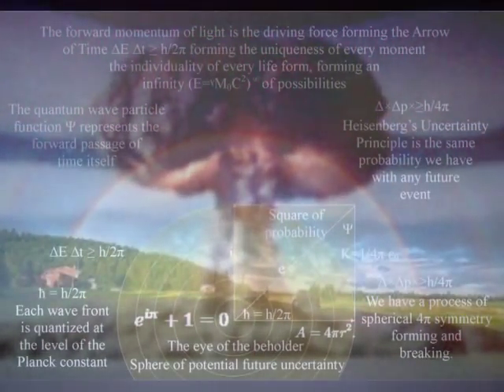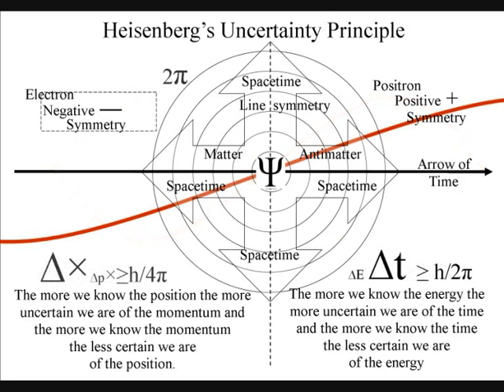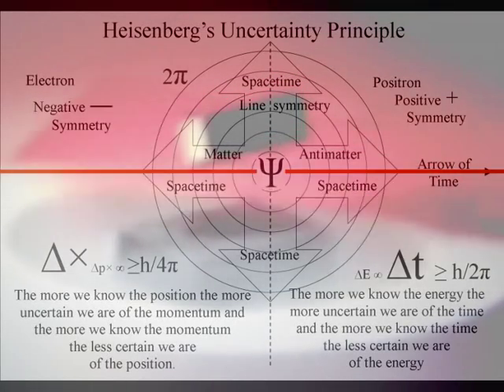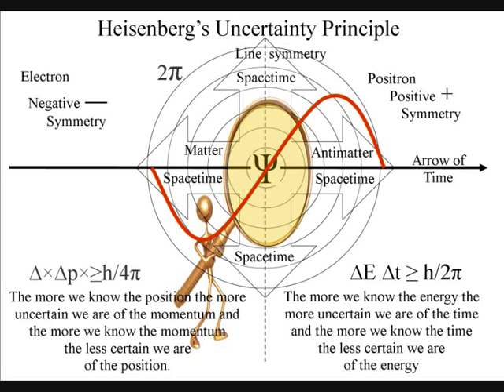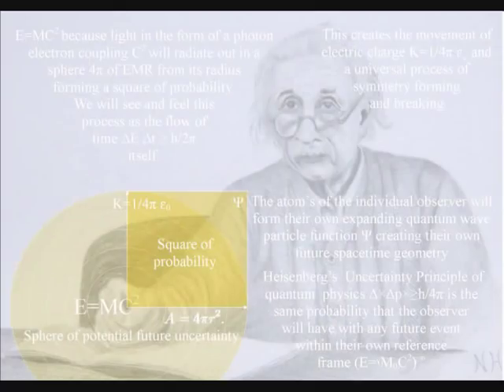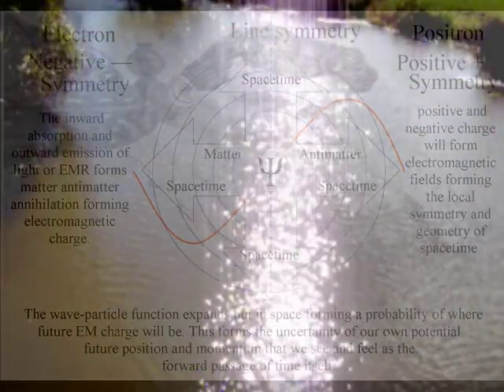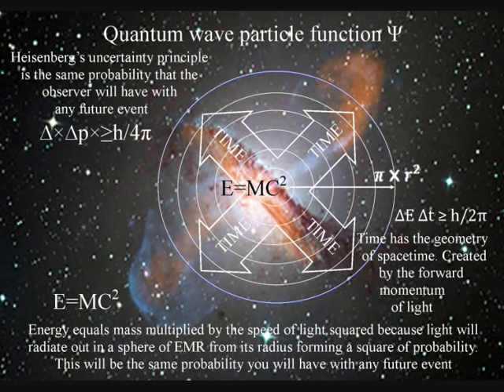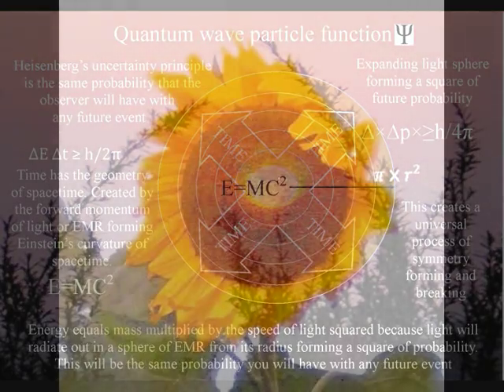Zero Point Energy.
Energy equals mass times the speed of light squared therefore we can create unlimited energy. The only drawback is that the radiation formed by such energy will deform and kill all life.
In a new theory called Quantum Atom Theory this is because High Energy radiation breaks the symmetry that all life is based upon.
But in a universe of continuous energy exchange of continuous movement it should be possible to create energy without this harmful radiation.